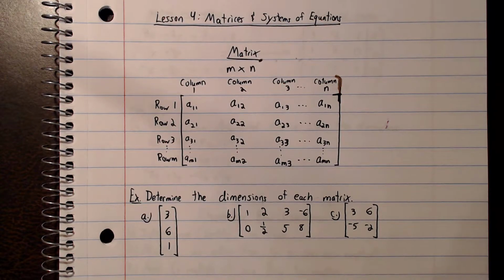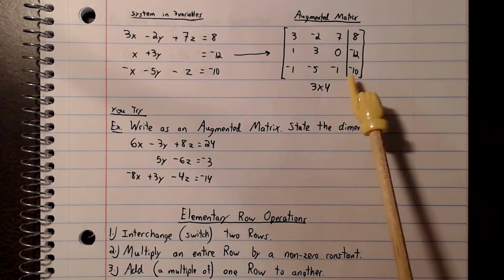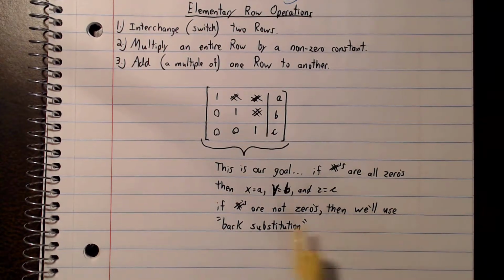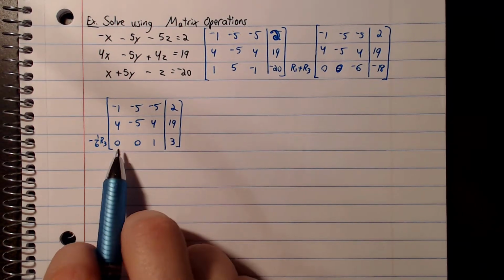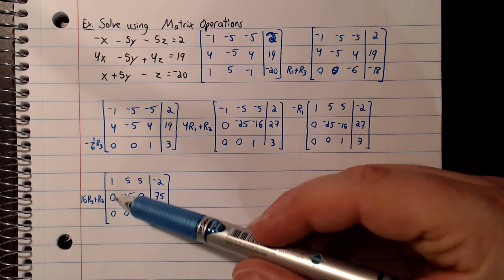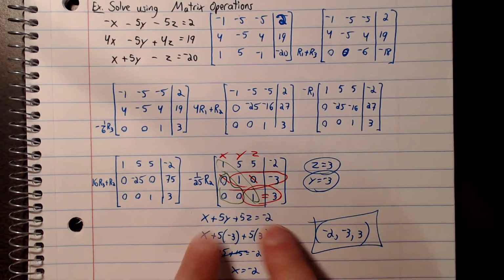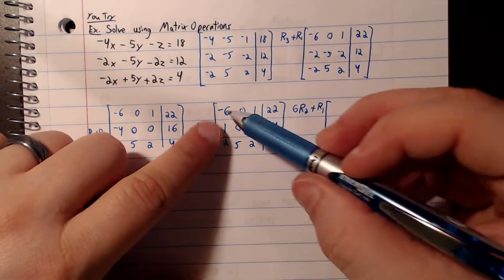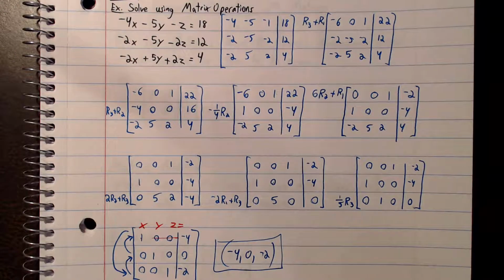Lesson 4 Matrices and Systems of Equations